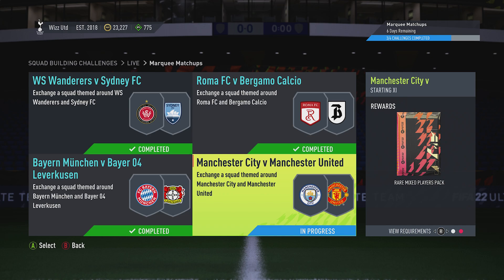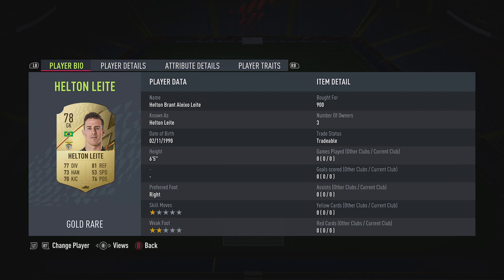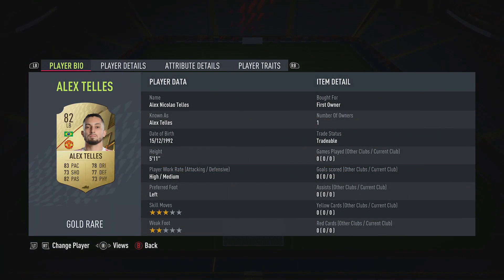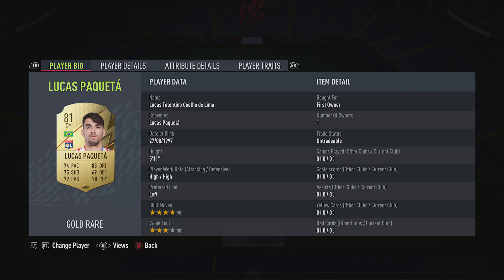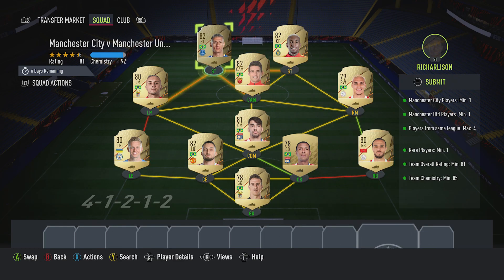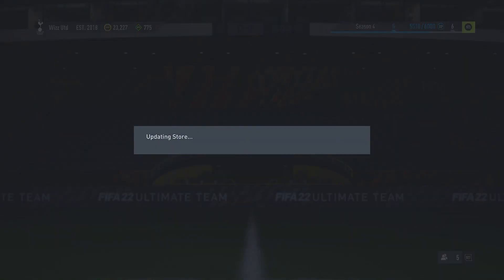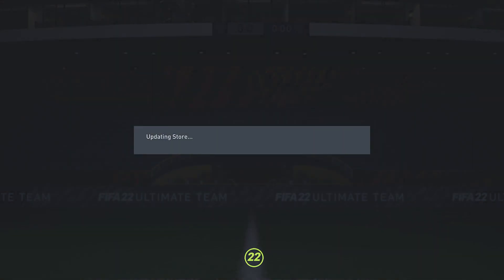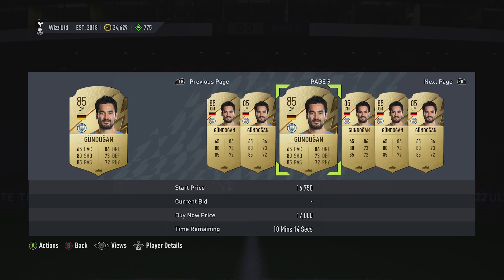FUT 22 - SBC - Manchester City v Manchester United - Marquee Matchups - Cheap & No Loyalty